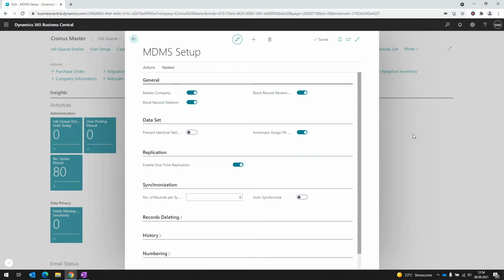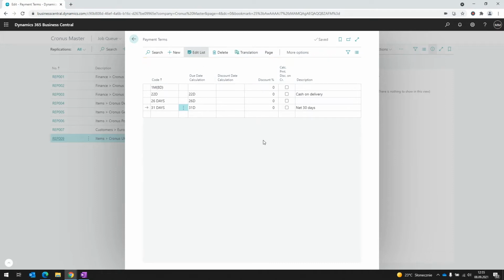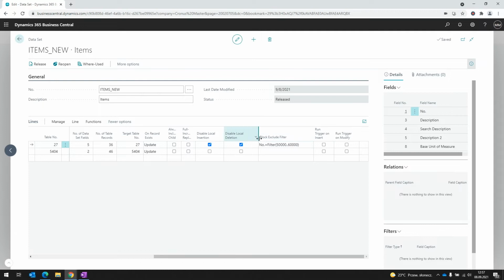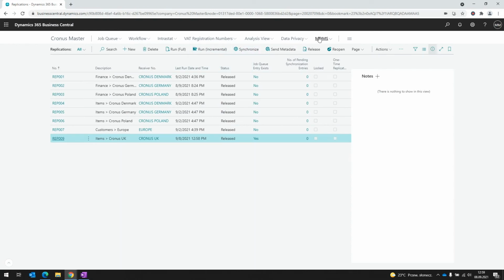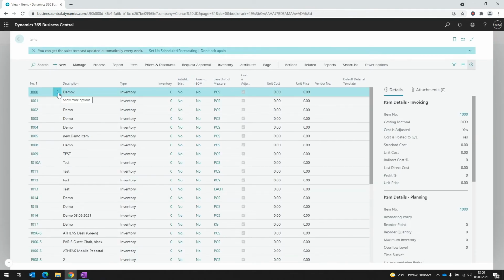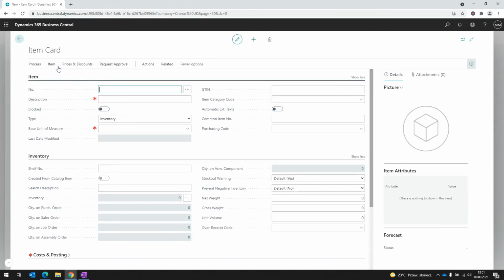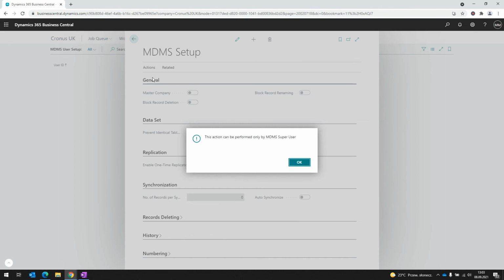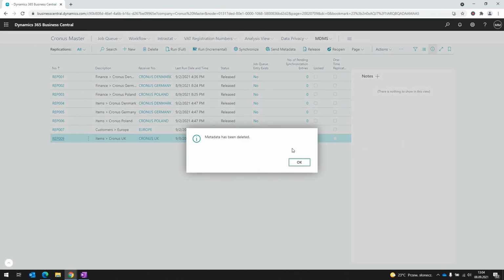🔎 How Apps Work: How to protect records in Master Data Management System?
How Apps Work is a series of training videos that let you know many technical details about working with Advanced Intercompany and Master Data Management System - parts of the Global Apps family. The solutions are created by IT.integro company in order to let you manage processes within a multisite, multinational organizations and corporate groups.

Master Data Management System is an app that helps organisations standardize critical data categories in all companies instead of permitting inconsistencies at a local level.